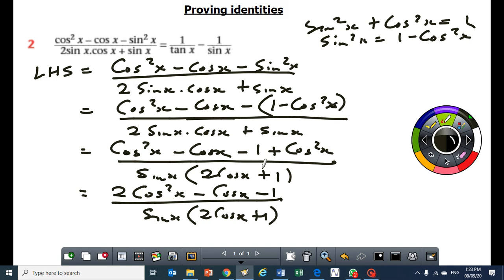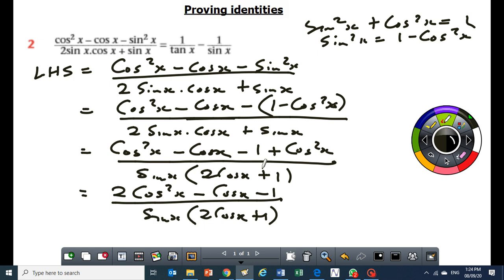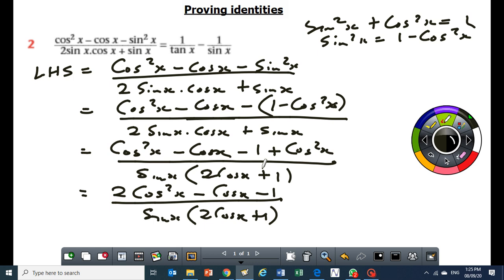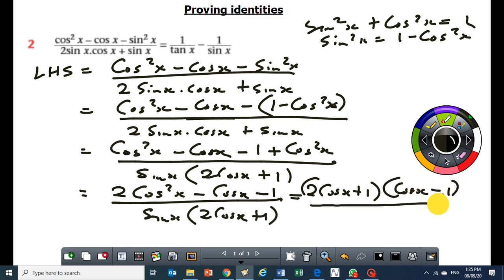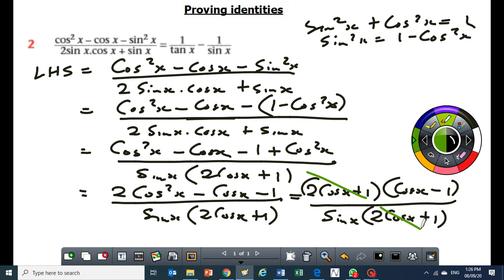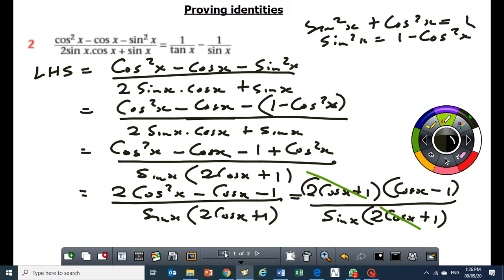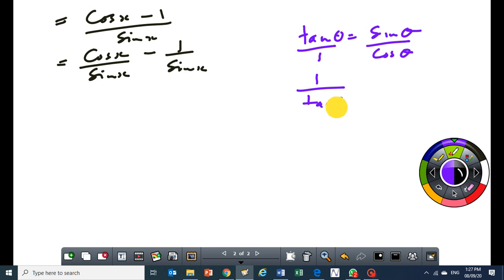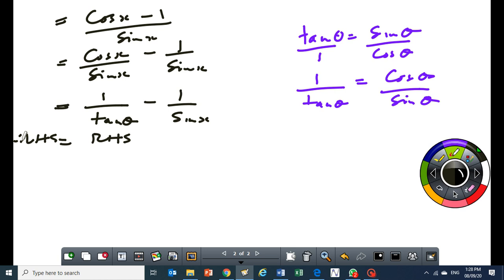How to prove Identitities Part 2